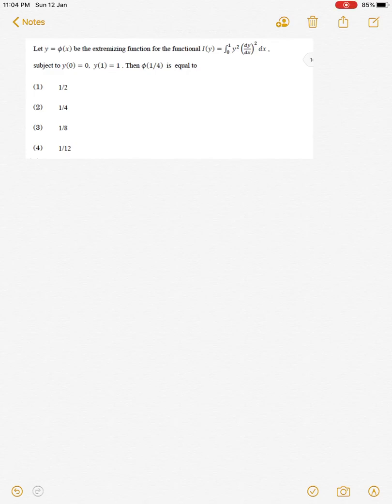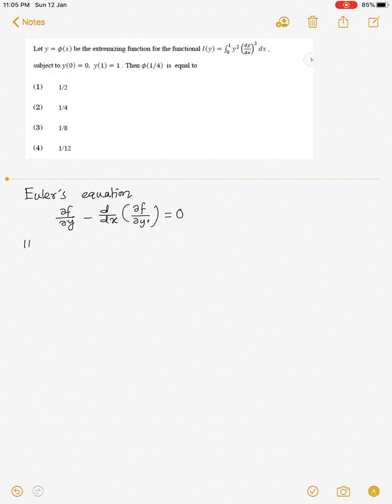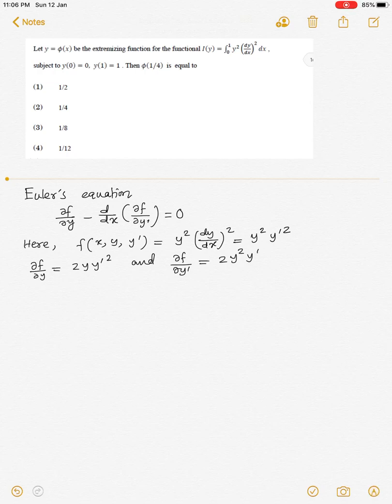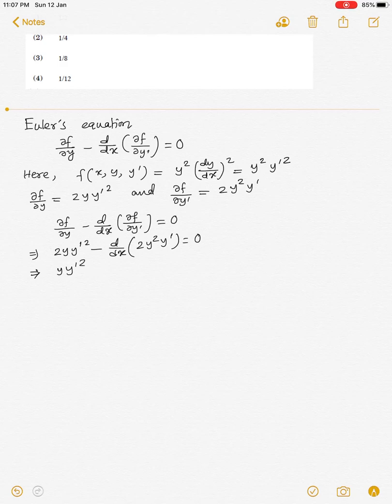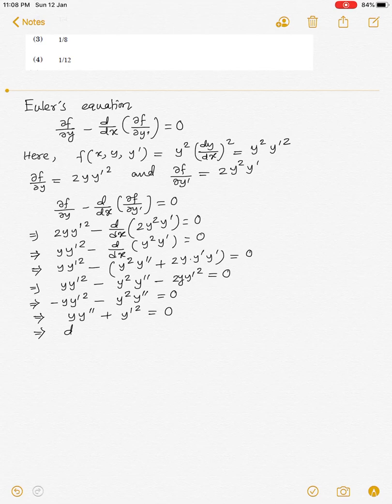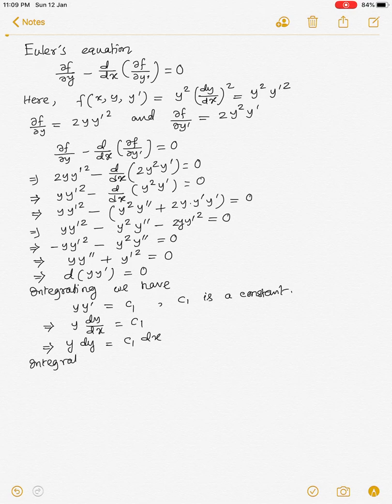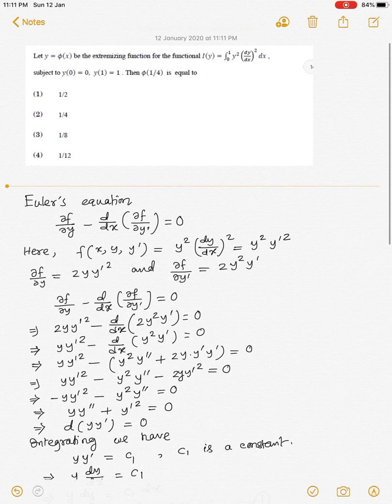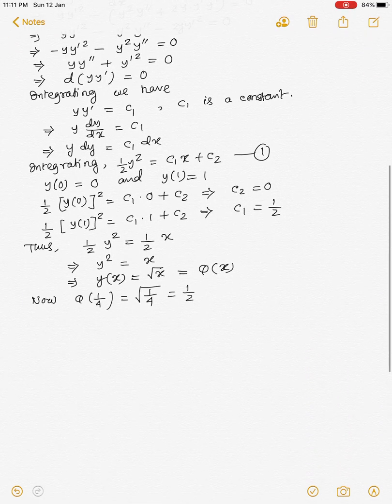CSIR NET DECEMBER 2019 MATHEMATICS CALCULUS OF VARIATIONS PART B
Extremal Functional Using Euler’s Equations